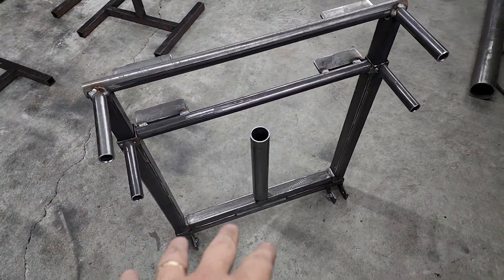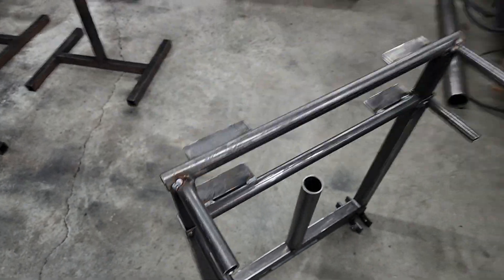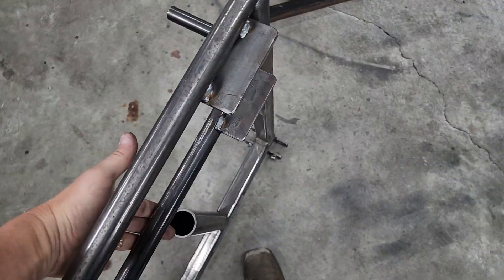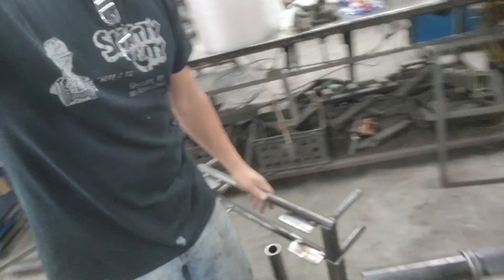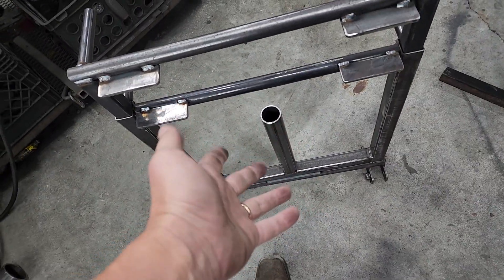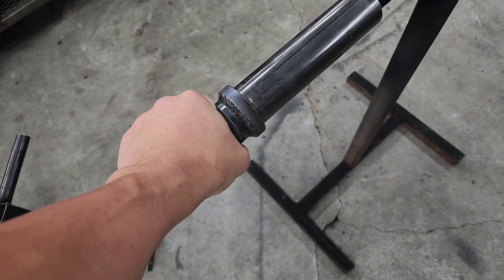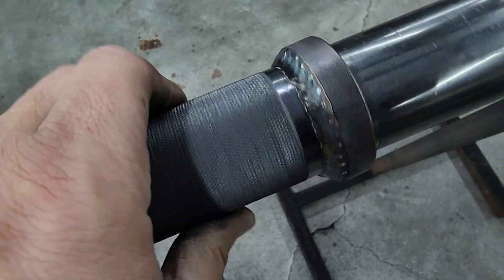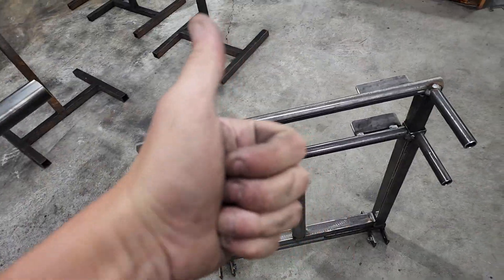This is becoming my favorite Grip Machine combo.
Much appreciate all the support. We are a small fitness in Leitchfield Kentucky. My family and I have been building equipment here since the companies founding in 2009.

Everything we build is made with American steel and American muscles :)

Everything on the site is built by us. Zero imported items.

This video features one of our standard grip machines and a few various customizations.

or by texting the phone number on the website

Respectfully
David